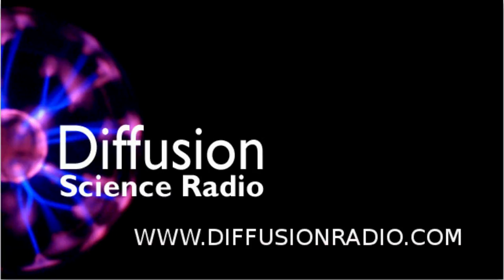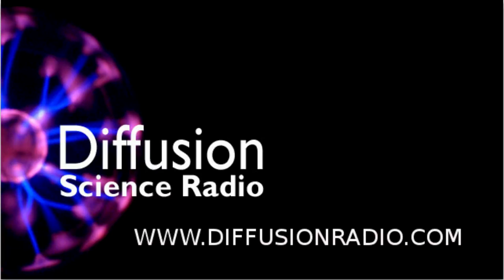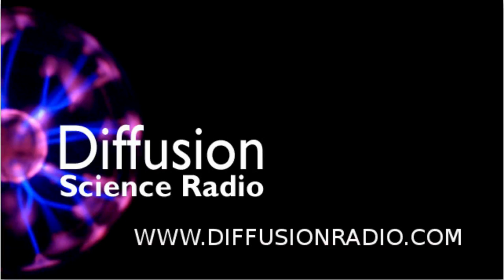Crooke's radiometer mystery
Virus cures diabetes,
Butterfly power,
Batteries banned,
Cannabis helps aged memories,
Drugs for better hearing,
Oz Govt hacks phones for welfare money.

The mystery of Crooke's radiometer.
Everyday physics - keeping your cool.

Production checked by Charles Willock,
Produced by Ian Woolf